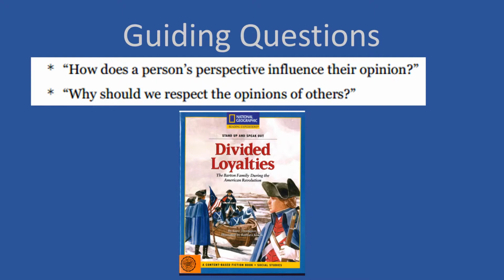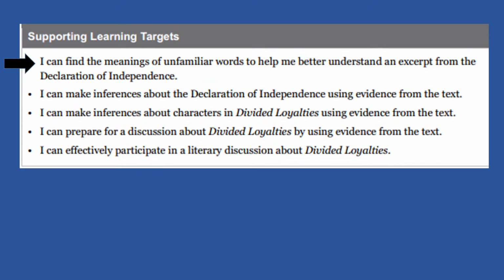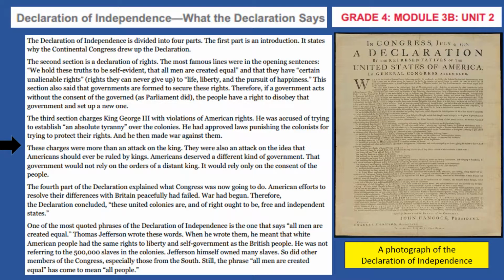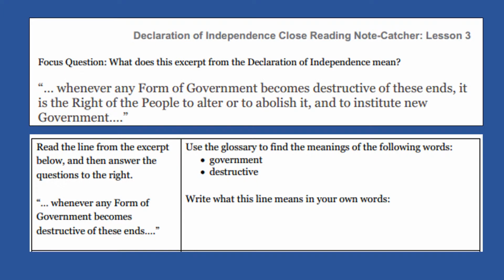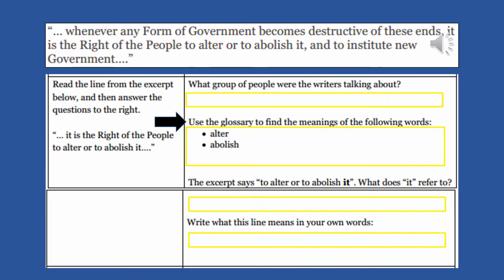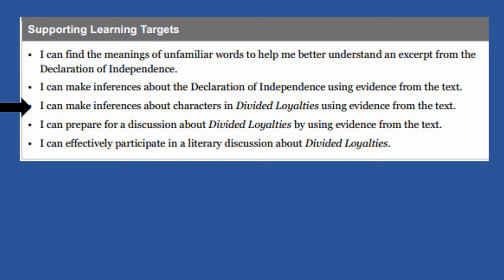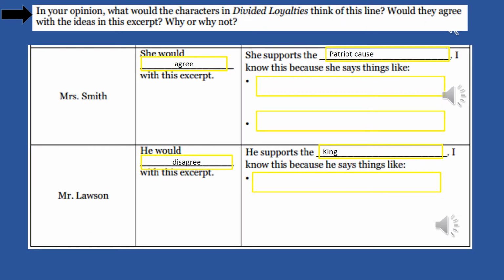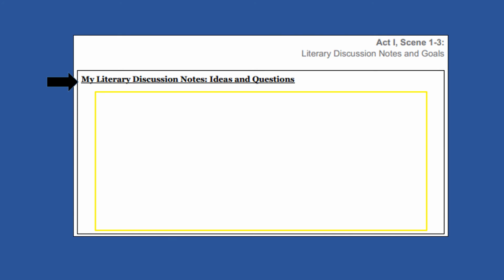U2 L3 Declaration of Independence & Divided Loyalties Questions